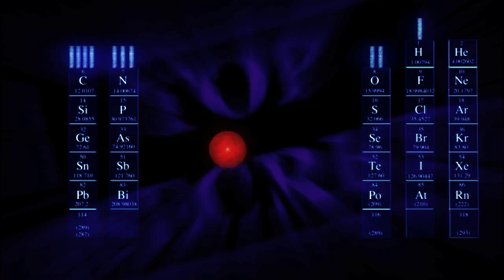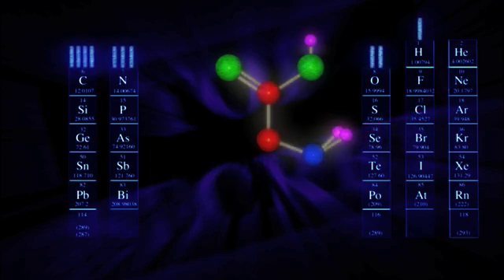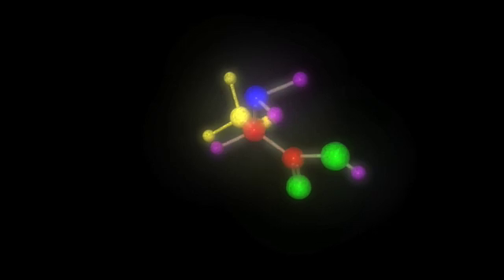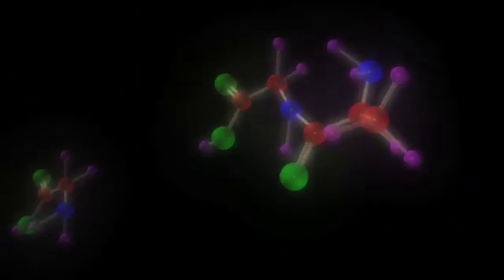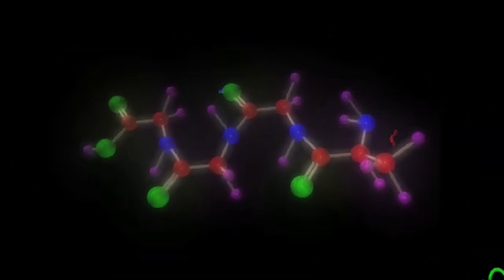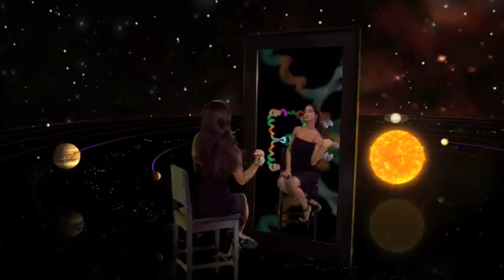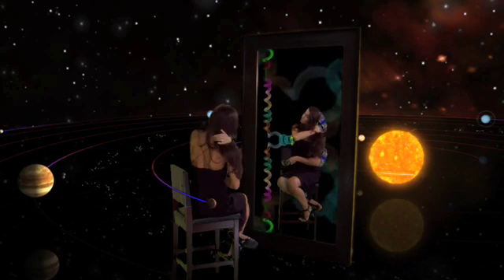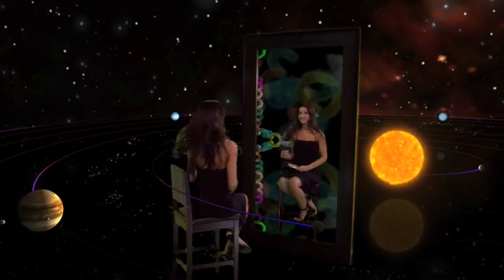Proteins.m4v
The fascinating protein molecule.